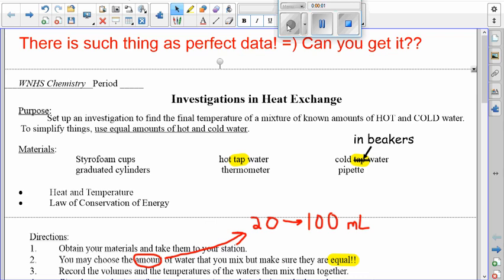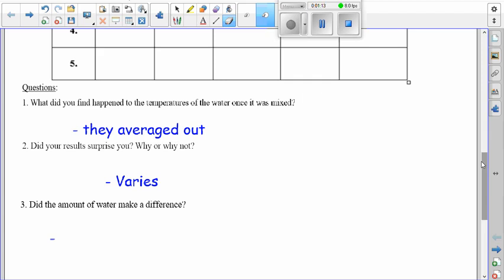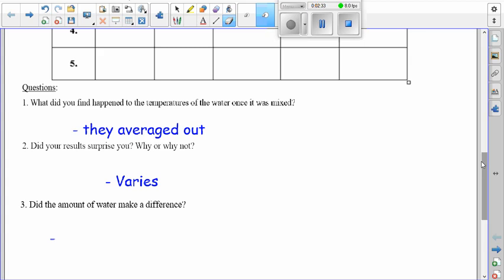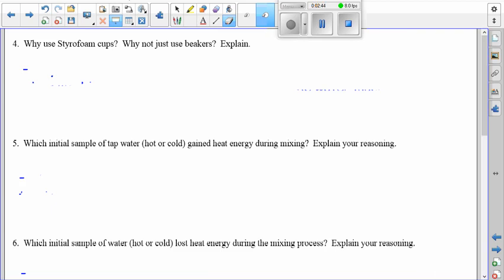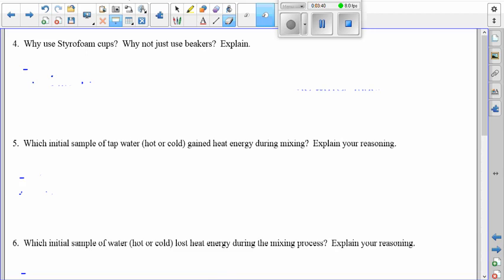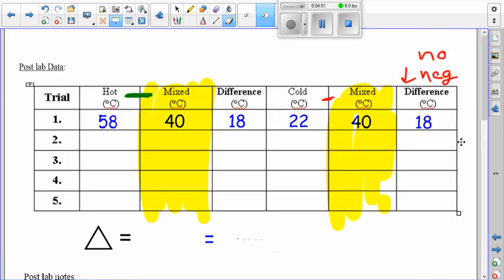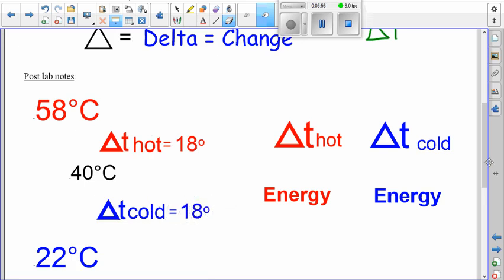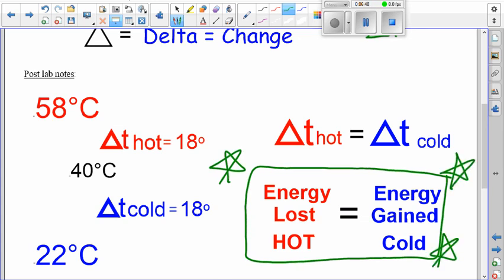Sept. 28th - Investigations of Heat Exchange Lab